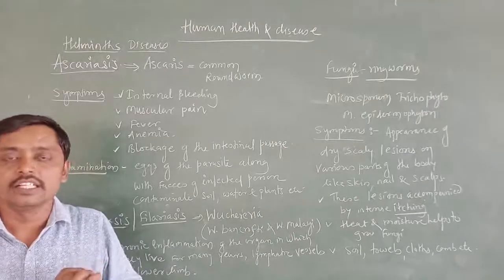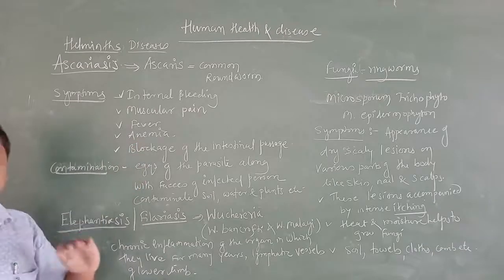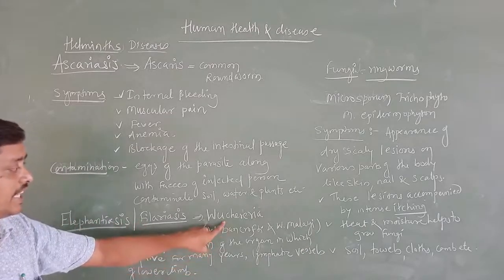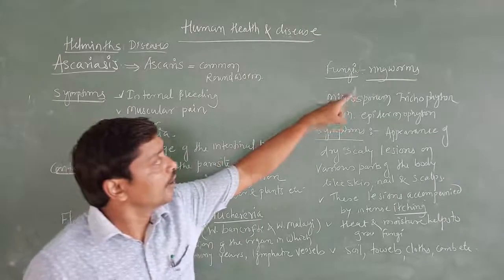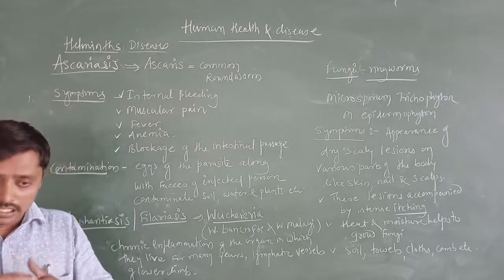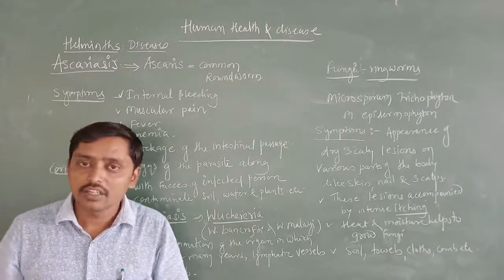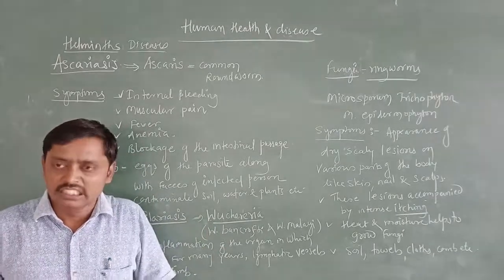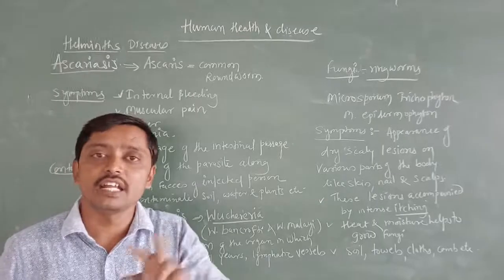01102020_PUCII_Biology_Ascariasis